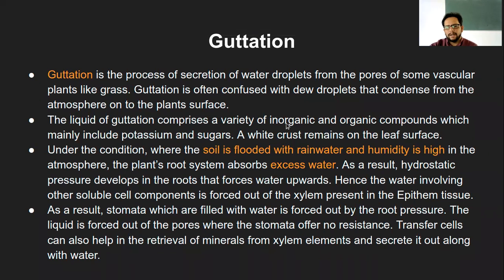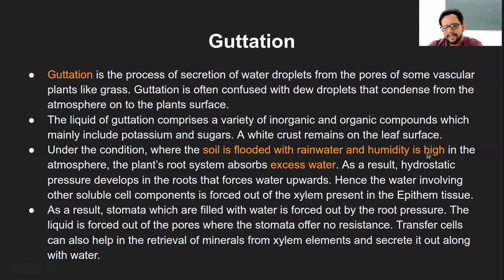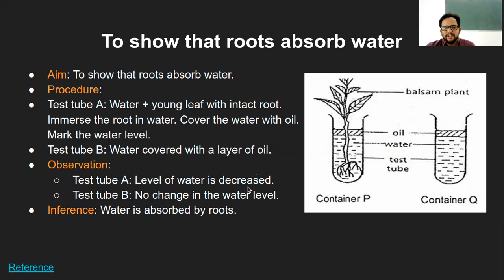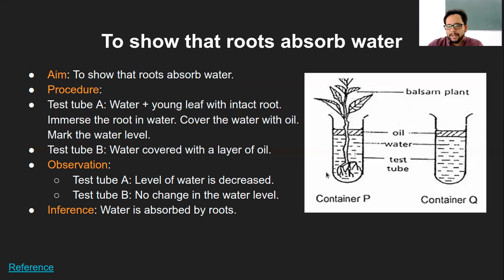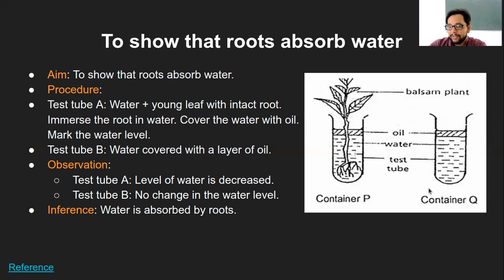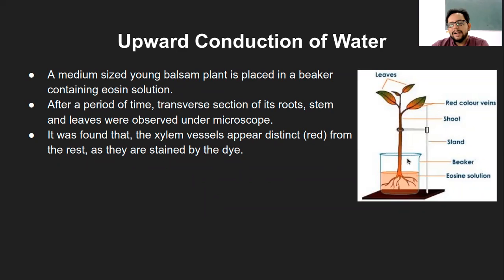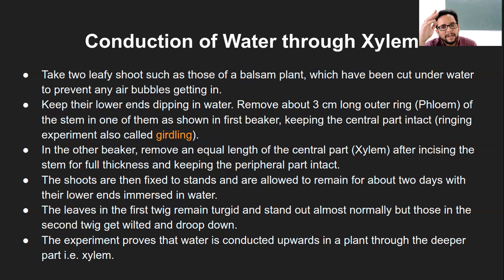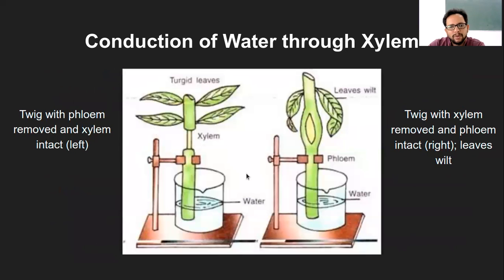Absorption by Roots-8.1- Guttation; Experiments- ICSE Class 10 Biology-Sachin P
Guttation
Experiment to show absorption of water by roots
Experiment to show upward conduction of water
Experiment to show upward conduction of water through xylem